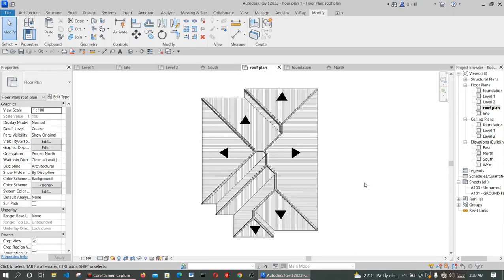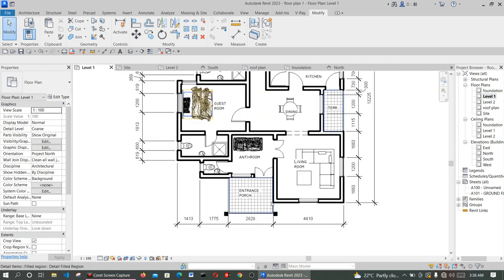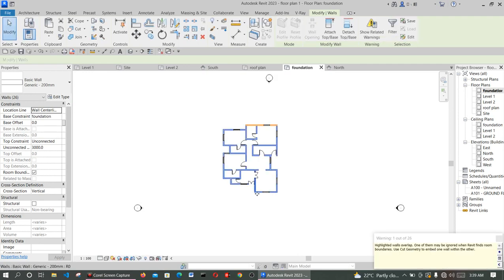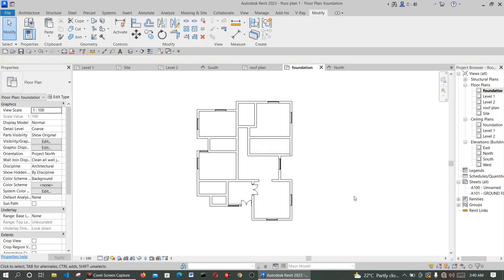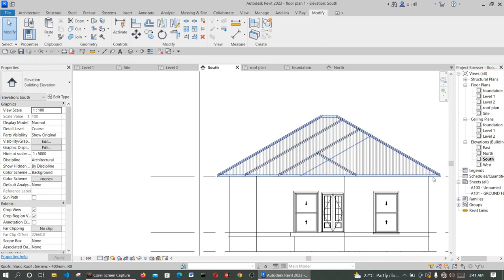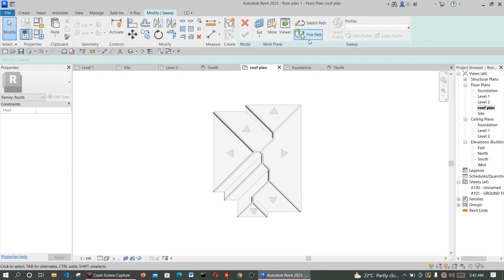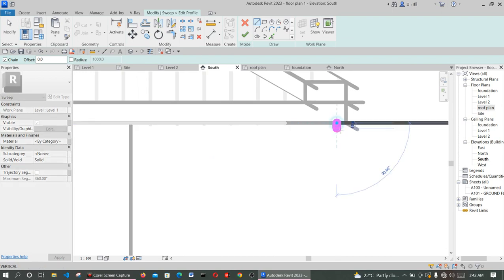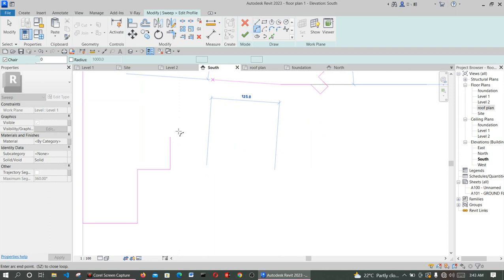#4 How To Create Roof Facia Design The Trick Revit Tutorial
How To Create Roof Facia Design The Trick Revit Tutorial